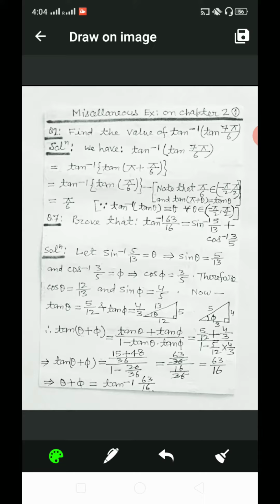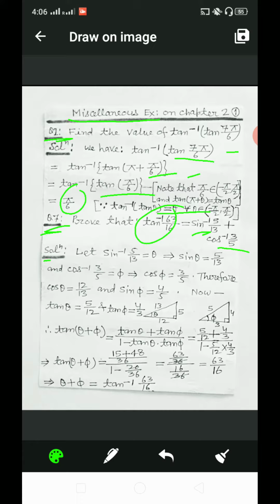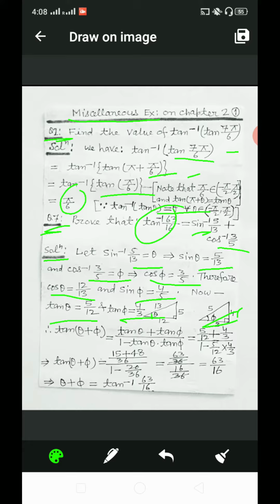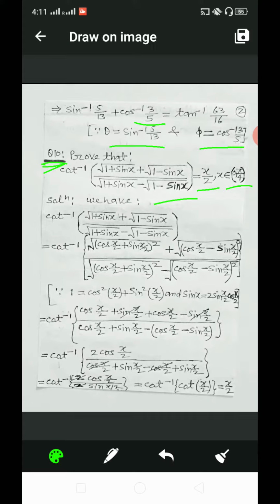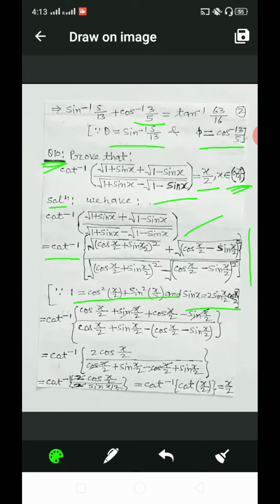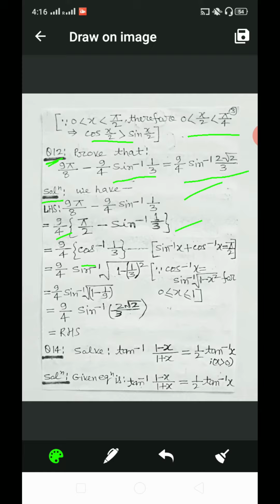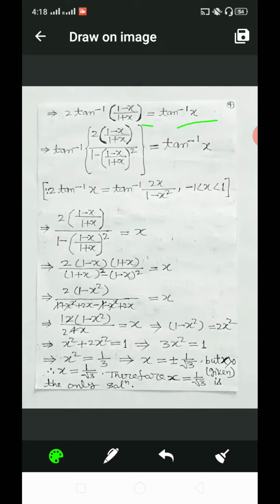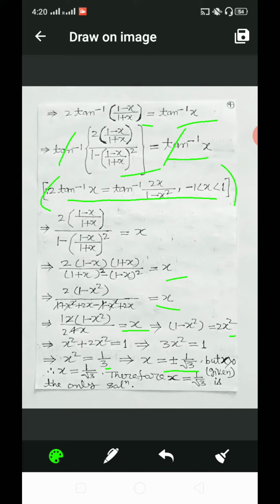Class-XII, Lecture 6 on chapter Inverse Trigonometric Functions, Maths by L N Tiwari